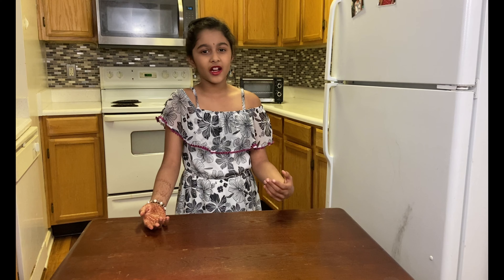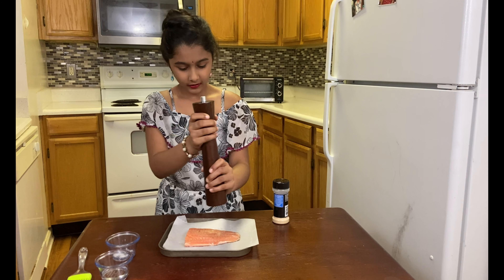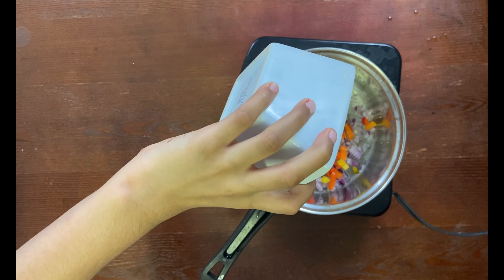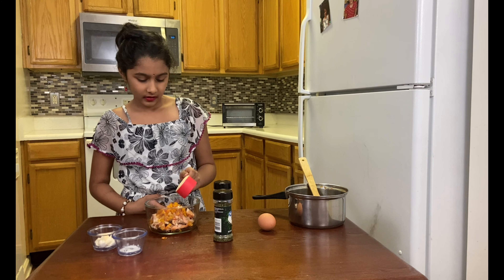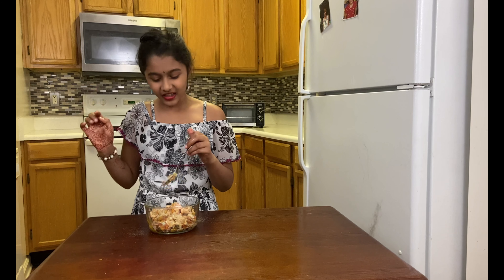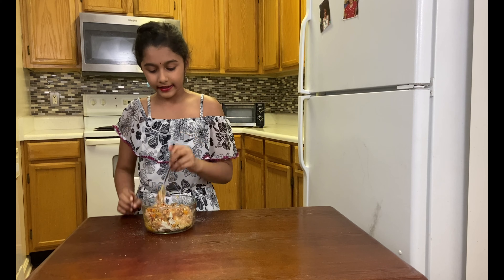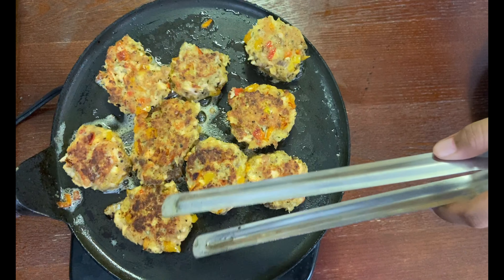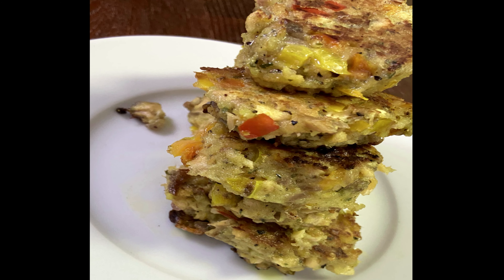How To Make Salmon Cake Recipe| isda ng salmon|सामन मछली केक|சால்மன் மீன்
This is a very different recipe using fish.
And does not take a lot of time to prepare them. Inspired By Natashas Kitchen